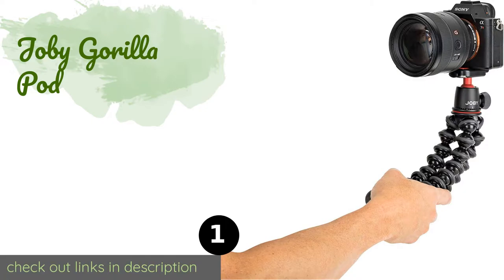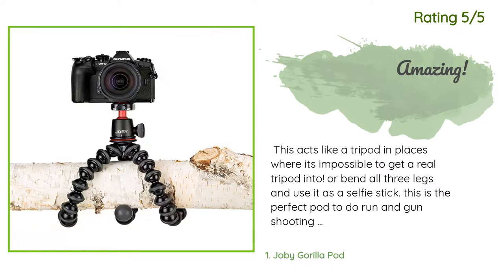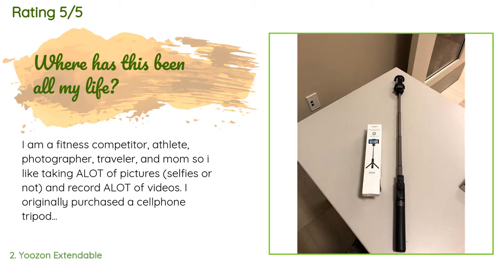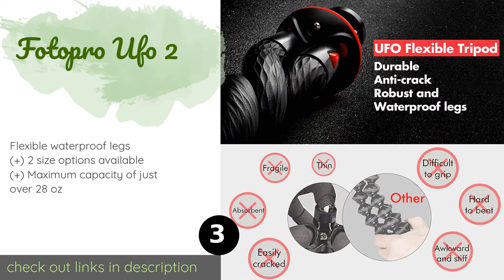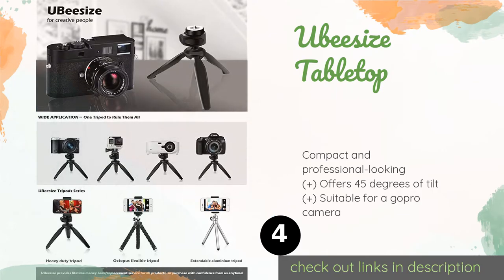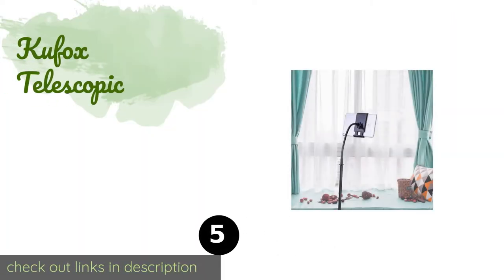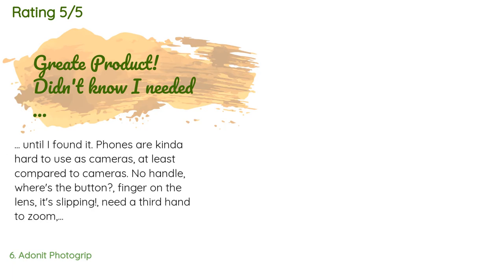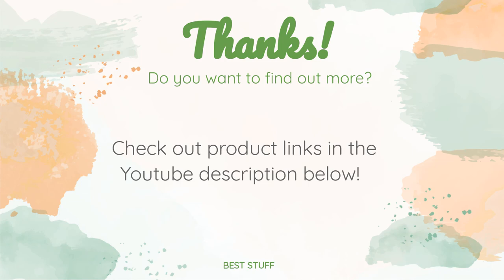🌵6 Best Phone Tripods 2020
1 - Joby Gorilla Pod:
✅ Amazon US
🌏 Amazon International

2 - Yoozon Extendable:
✅ Amazon US
🌏 Amazon International

3 - Fotopro Ufo 2:
✅ Amazon US
🌏 Amazon International

4 - Ubeesize Tabletop:
✅ Amazon US
🌏 Amazon International

5 - Kufox Telescopic:
✅ Amazon US
🌏 Amazon International

6 - Adonit Photogrip:
✅ Amazon US
🌏 Amazon International